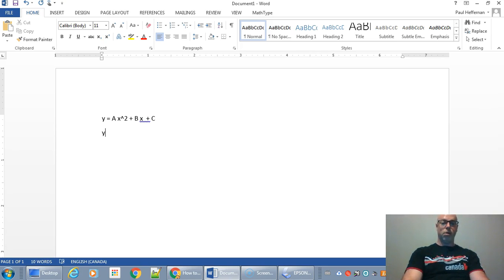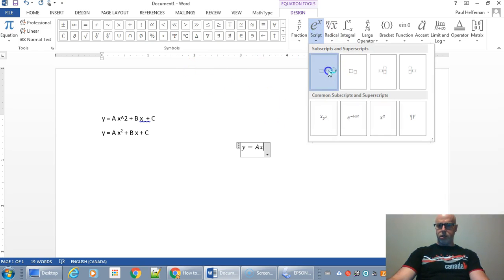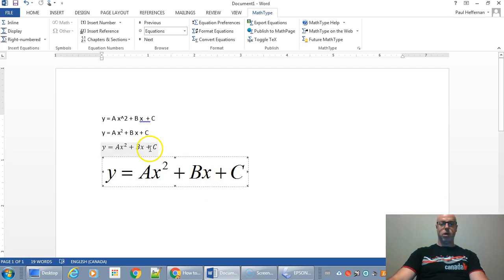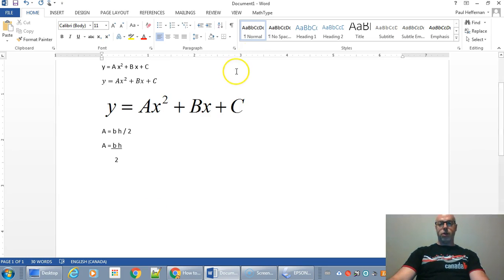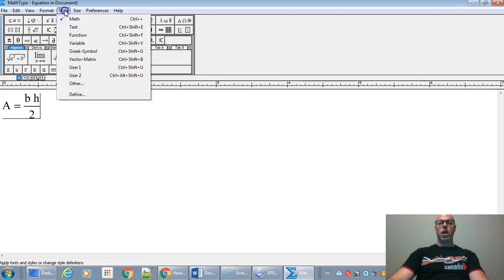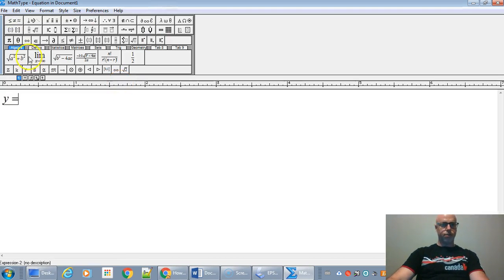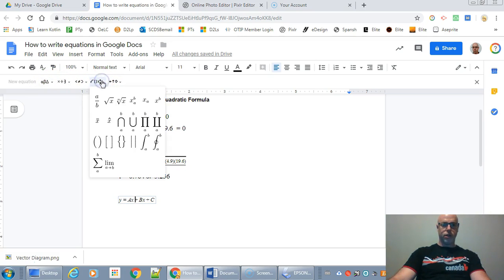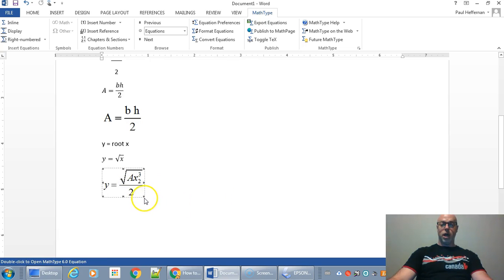EquationEditors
This video tutorial demonstrates how to write physics equations in Microsoft Word and in Google Docs using equation editors.